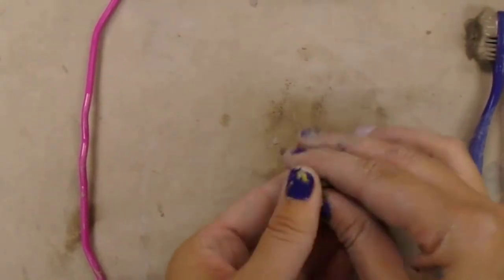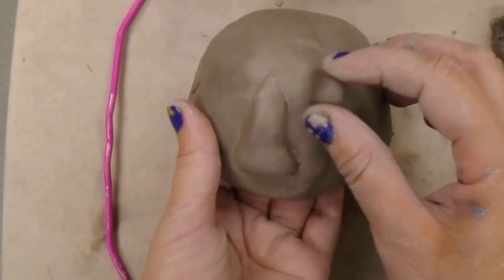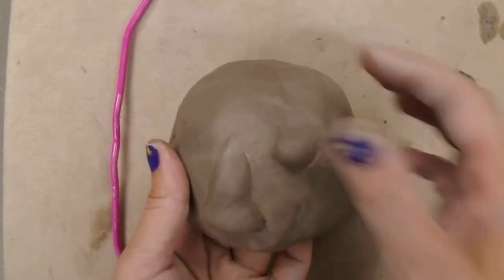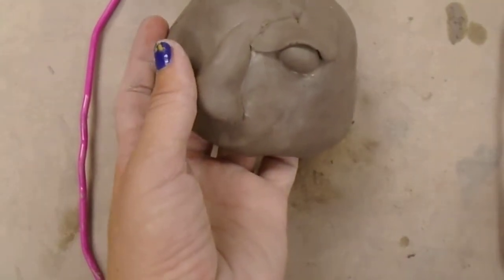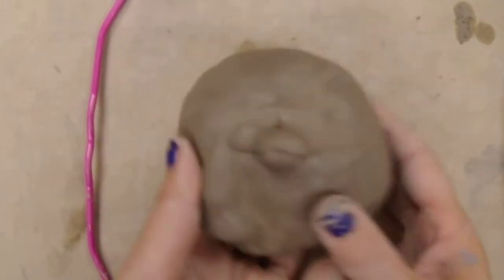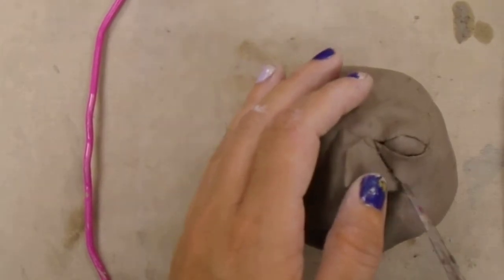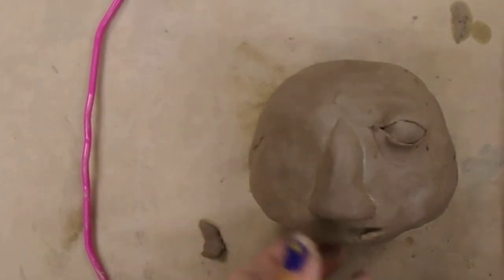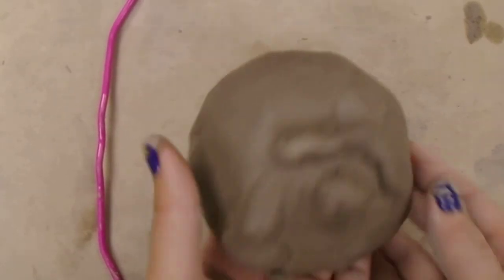Clay Bobble Head 4: Attaching Eyes